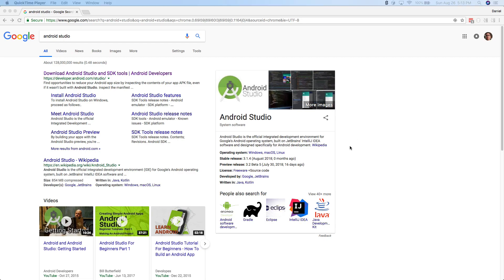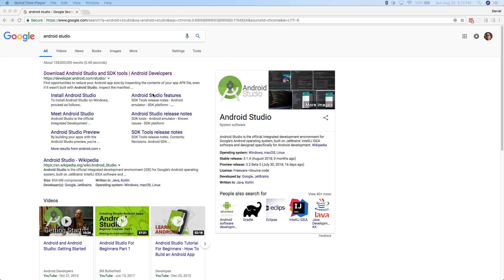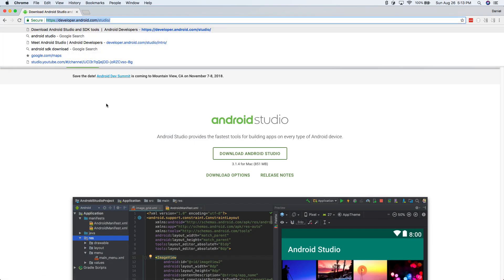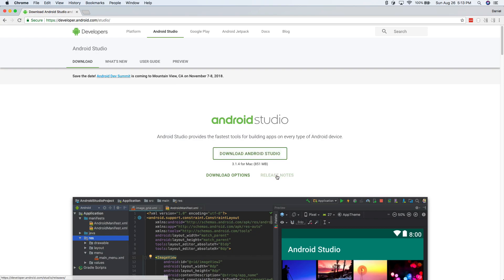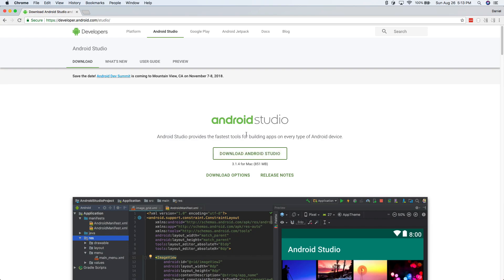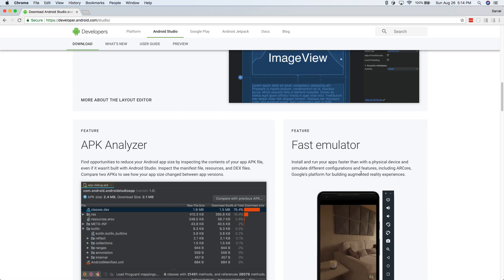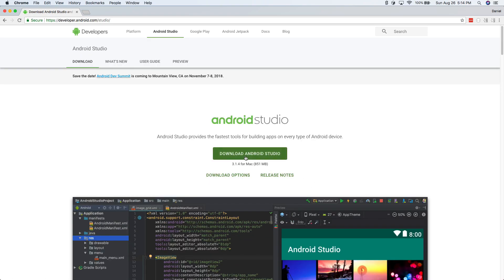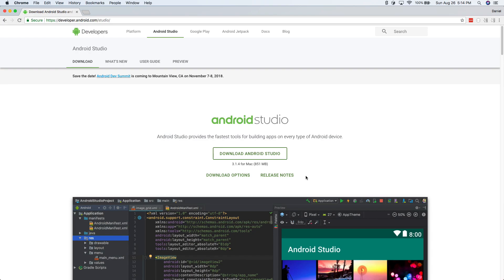Android Studio Kotlin Tutorial - Part 1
Learn how to build an Android app and become an Android Developer in this video tutorial. Find out what you need to install to get started. In the next tutorial, we'll get into more of the features of Android Studio and how you can use tools such as ConstraintLayout to build a solid app.